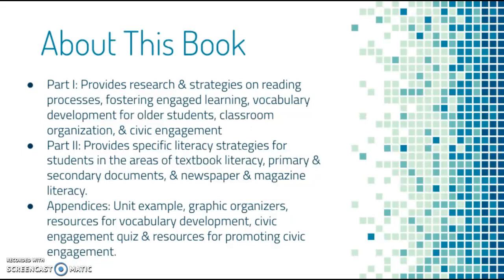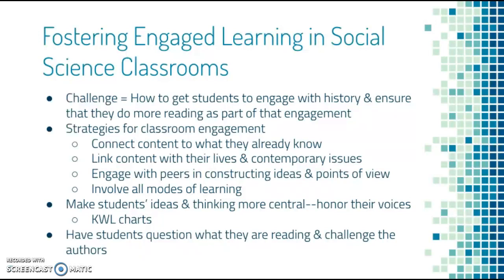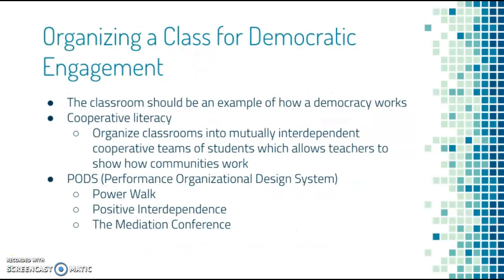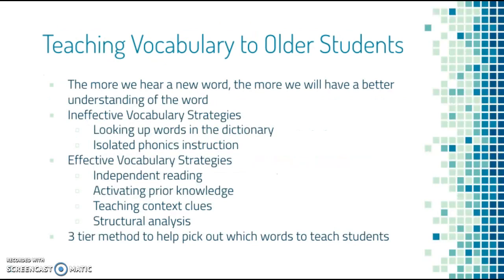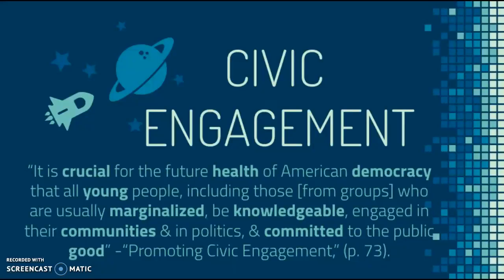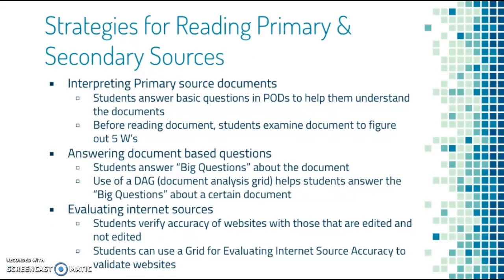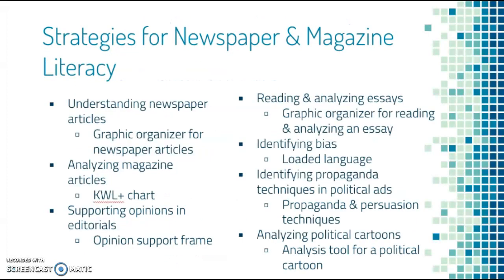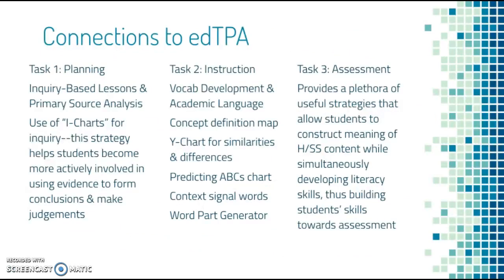Literacy & edTPA H/SS